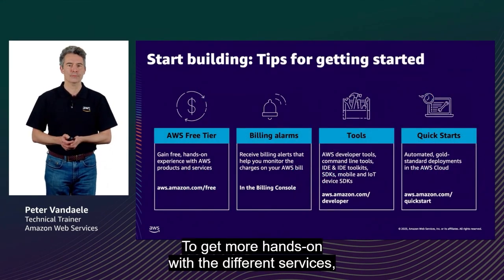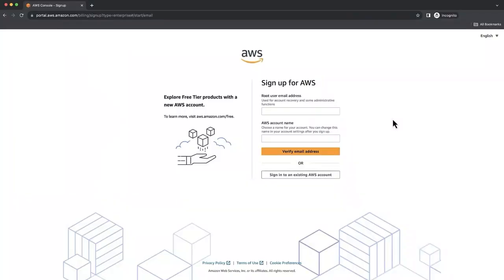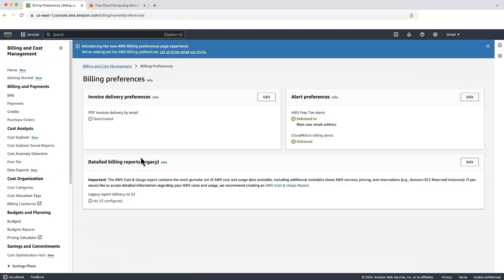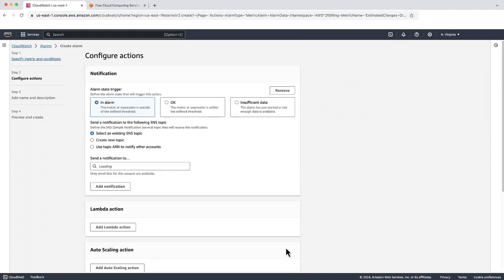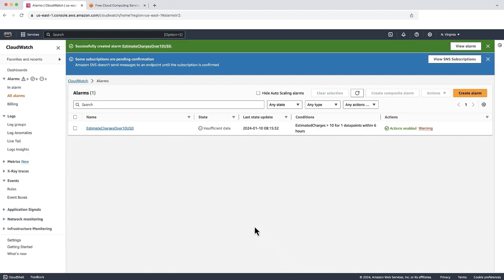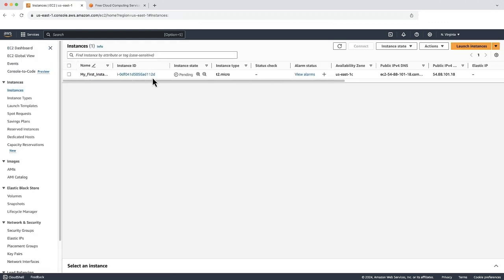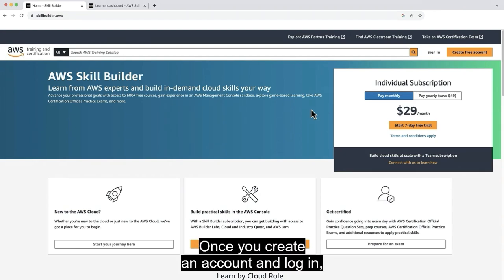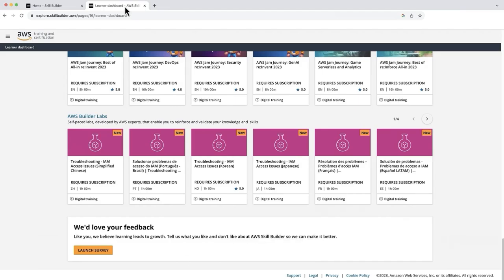Module-5 | Closing Remarks- Course Summary | Awsome2025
AWS Security is a shared responsibility between AWS and the customer. (If a user store a sensitive data in AWS, AWS keeps the servers secure but it's the users responsibility as well to make sure only authorized users can access that data)
AWS Identity and Access Management (IAM) provides access control to AWS services and resources. The access can be specific permissions for different users.
AWS CloudTrail logs all the records API calls made by users, roles, or AWS services to help audit activities, and troubleshoot issues.
AWS Trusted Advisor checks your account and shows recommendations on how to make your AWS account better. It helps in improve security, boost performance, and save money.
Security considerations include Bucket Policies, Server-Side Encryption (SSE), and HTTPS these services ensures your data is secure both when it's stored and when it's transferred.
Trusted Advisor cover cost optimization, fault tolerance, and security best practices based on the AWS Well-Architected Framework, which provides guidelines for building secure and efficient cloud applications.
Networking in AWS
1. Amazon VPC (Virtual Private Cloud)

Definition: A logically isolated section of AWS where you can launch resources in a virtual network.

Key Components:

Subnets: Segments of a VPC (public/private) to isolate resources. Public subnets use an Internet Gateway (IGW), while private subnets rely on NAT Gateways for outbound internet access.

Route Tables: Define traffic rules between subnets, IGWs, NATs, and VPC endpoints.

Internet & NAT Gateways: Enable internet access for instances (IGW) or outbound-only traffic (NAT).

VPC Peering/Transit Gateway: Connect VPCs (peering) or manage multiple VPCs/on-premises networks centrally (Transit Gateway).

2. Connectivity Options

Site-to-Site VPN: Securely connect on-premises networks to AWS via encrypted IPSec tunnels.

AWS Direct Connect: Dedicated private network connection from on-premises to AWS, bypassing public internet.

3. DNS & Content Delivery

Amazon Route 53: Scalable DNS service for domain registration, routing (e.g., latency-based, geolocation), and health checks.

Amazon CloudFront: Global Content Delivery Network (CDN) for fast distribution of static/dynamic content with DDoS protection.

4. Load Balancing

Elastic Load Balancer (ELB): Distributes traffic across instances. Types:

Application Load Balancer (ALB): Layer 7 (HTTP/HTTPS).

Network Load Balancer (NLB): Layer 4 (TCP/UDP).

Gateway Load Balancer (GLB): For third-party virtual appliances.

This Video only for knowledge and training purpose.

Respect AWS Intellectual Property (IP):

AWS retains rights to its branded content (videos, whitepapers, diagrams).

Do not redistribute paid/fee-based AWS content (e.g., official training videos) without explicit permission.

Use Approved AWS Resources:

Share free, publicly available AWS content (e.g., AWS Whitepapers, YouTube tutorials) with proper attribution.

Direct learners to AWS’s official training platforms like AWS Skill Builder or AWS Educate for structured courses.

Create Original Content:

Develop your own training materials (notes, diagrams, examples) inspired by AWS services, avoiding direct replication of AWS-owned assets (e.g., screenshots, proprietary diagrams).

Use AWS’s Architecture Icons for diagrams, following their usage guidelines.

"This material is intended for educational use only. AWS trademarks, logos, and content are property of Amazon Web Services, Inc. For official training, visit AWS official resources."

Monitor AWS Policies:

AWS updates its terms frequently. Regularly review their Copyright Guidelines to stay compliant.

Alternatives to Sharing AWS Videos:

Link to AWS’s official channels (e.g., AWS YouTube) instead of hosting their content.

Use open-source or non-proprietary tools (e.g., Terraform templates, MIT-licensed code) to demonstrate concepts.